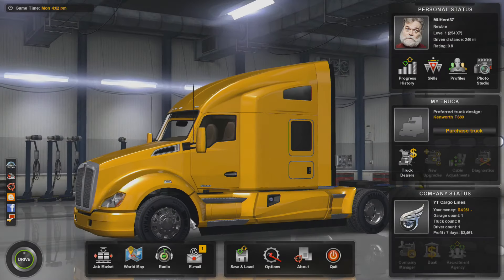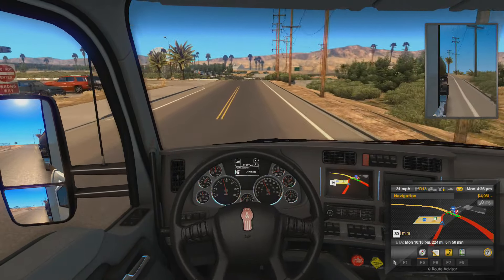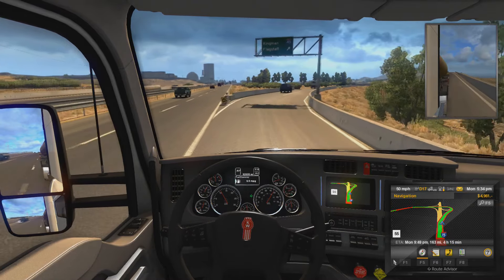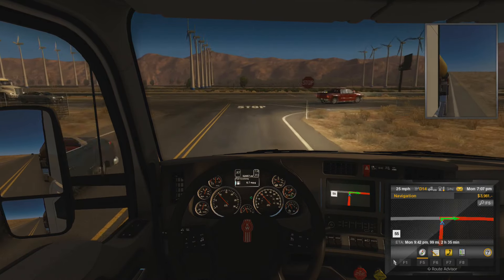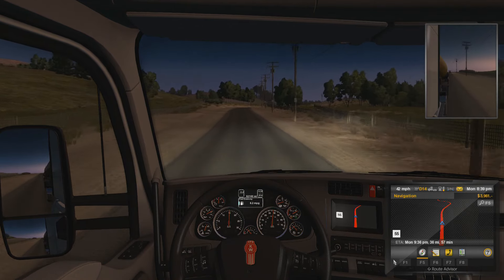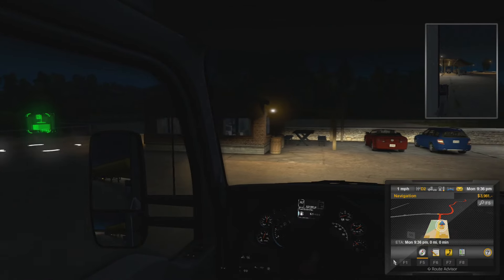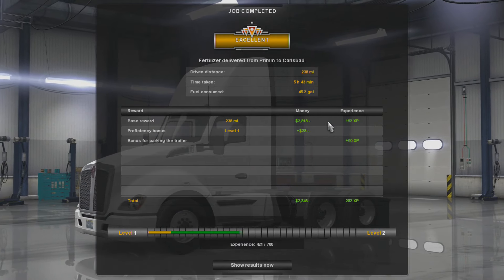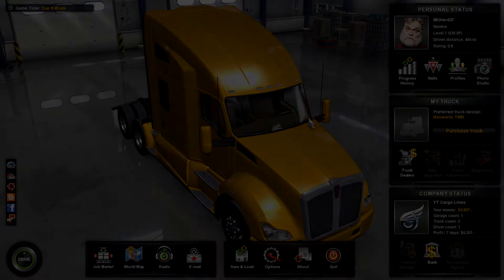American Truck Simulator - Ep. 2 - Primm to Carlsbad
In this episode we have just 1 job which is Primm to Carlsbad. Should have had 1 more job in this episode, but I'm an idiot.